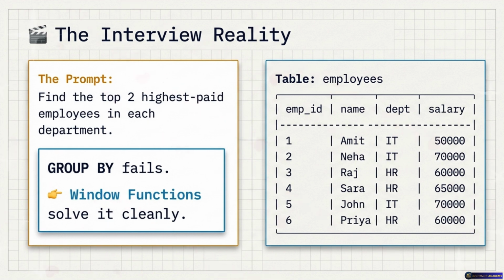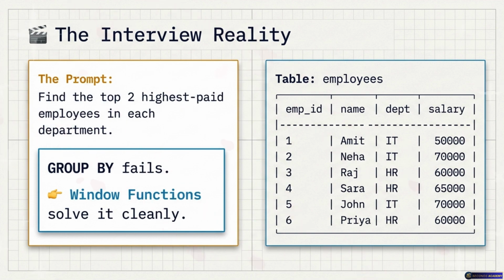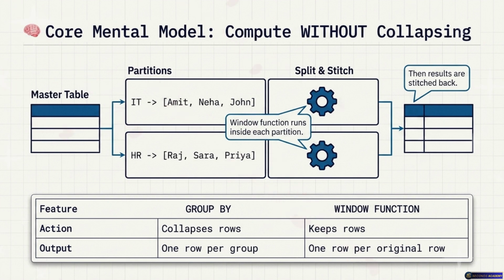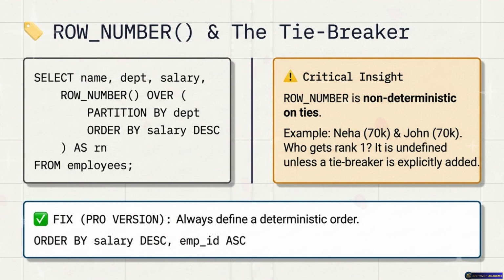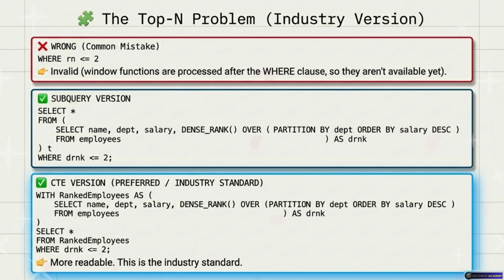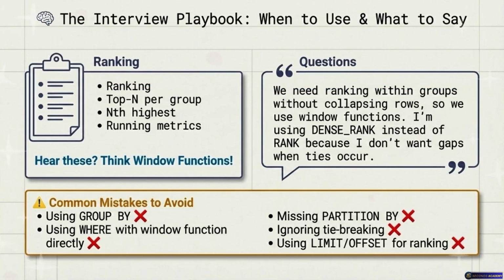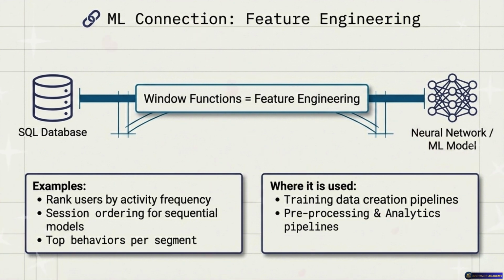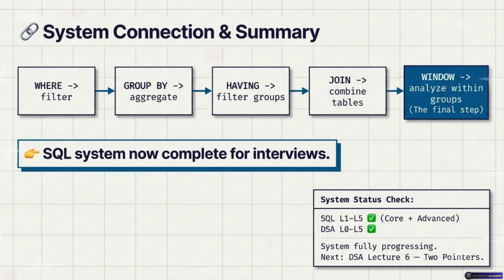CIM 11 SQL Window Functions ROW NUMBER, RANK, DENSE RANK & Top N Problems SQL L5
SQL Window Functions | ROW_NUMBER, RANK, DENSE_RANK and Top-N Problems | SQL L5

Find the top 2 highest-paid employees in each department. GROUP BY collapses rows – it cannot give you per-group ranking while keeping individual records. Window functions solve this elegantly.

In this fifth lecture of our SQL series, you learn the most powerful analytical tool in SQL: window functions. You will understand how to compute rankings, handle ties, and solve Top-N problems without losing row-level detail. We cover ROW_NUMBER, RANK, and DENSE_RANK – when to use each, how they behave with duplicates, and why DENSE_RANK is often the correct choice for ranking with ties. You will also learn the industry-preferred CTE pattern for Top-N queries and avoid the LIMIT/OFFSET trap for Nth highest values.

What You Will Master:

Window vs GROUP BY – compute without collapsing rows

Mental model – partition data, rank inside each partition, stitch back

ROW_NUMBER – unique row numbers (non-deterministic on ties – add tie-breaker)

RANK – same values, same rank, with gaps (1,1,3)

DENSE_RANK – same values, same rank, no gaps (1,1,2)

Top-N per group – using CTE plus WHERE rnk = N (not WHERE directly on window function)

Nth highest trap – LIMIT 1 OFFSET 1 fails with duplicates; use DENSE_RANK = N

Think-aloud script – exactly what to say in an interview

ML connection – window functions for feature engineering (ranking user activity, session ordering)

Why This Matters:
Window functions are essential for analytical queries, feature engineering, and production-grade SQL. They appear in every data science and ML engineering interview. Mastering them means you can answer top 3 per category in under 30 seconds – with correct tie handling and clean CTE syntax.

What is Inside:

Full dataset with ties (two employees at 70k in IT)

Side-by-side comparison of ROW_NUMBER, RANK, DENSE_RANK

Deterministic ordering fix: ORDER BY salary DESC, emp_id ASC

CTE version (industry standard) vs subquery version

Practice questions: top 3 salaries, second highest, rank products by sales

Perfect for:

Data scientists and ML engineers building training datasets

SQL analysts preparing for advanced interview questions

Anyone who has struggled with top N per group

Next up: DSA Lecture 6 – Two Pointers. Your SQL system is now complete for interviews.